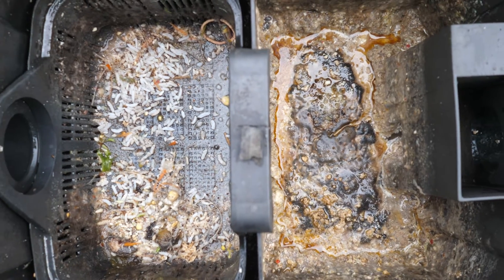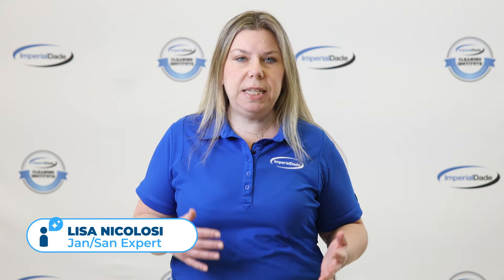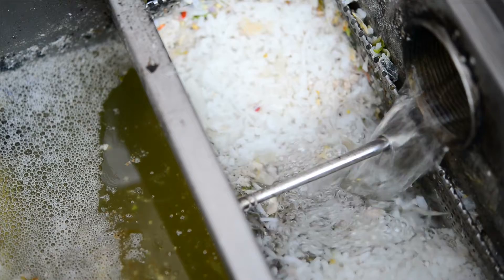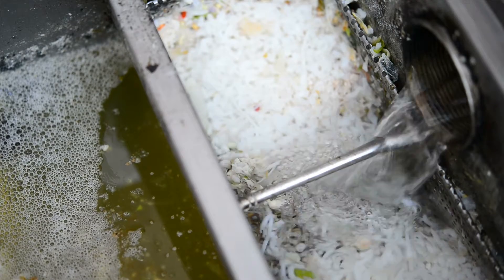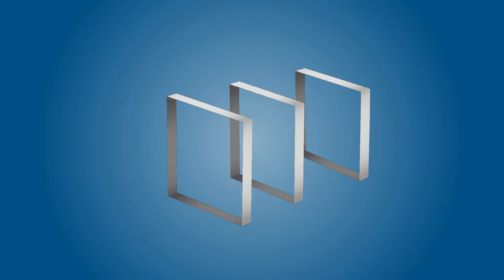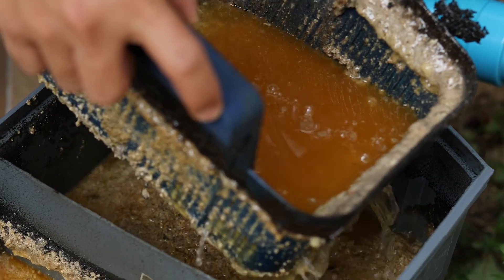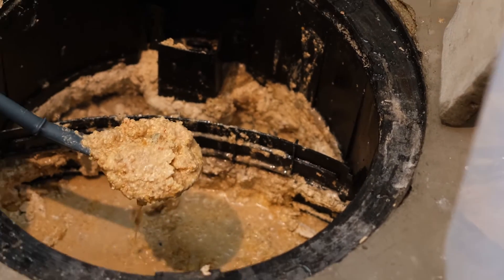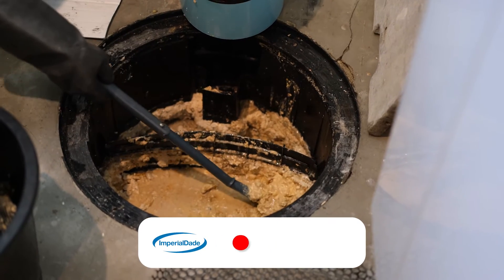How Does a Grease Trap Work?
Nearly every commercial kitchen is required to have a grease trap, but what is a grease trap and how does it work?

Well, a grease trap, also called a grease interceptor, is a plumbing device that captures and intercepts fats, oils, and grease, also called FOGs, from wastewater. The point of a grease trap is to avoid FOG buildup in sewer pipes, which can lead to blockages and overflows.

So, how does it manage to capture FOGs? Grease traps are constructed with a series of walls called baffles that slow the flow of wastewater, allowing FOGs to rise to the surface. The baffles then retain FOGs on the surface, allowing the rest of the wastewater to flow through a drain and into the sewers.

If a grease trap isn’t properly maintained, FOGs can solidify into a heavy mass that will eventually block or clog the drain and cause slow drainage.

I hope this video helped teach you something new!